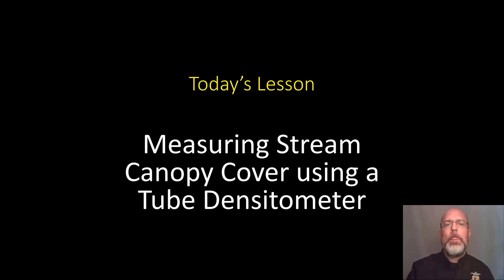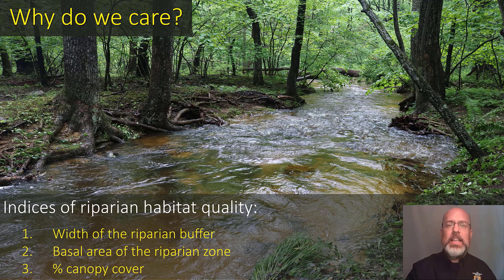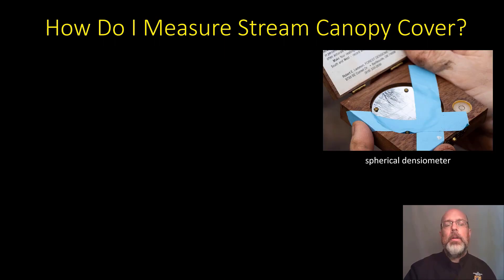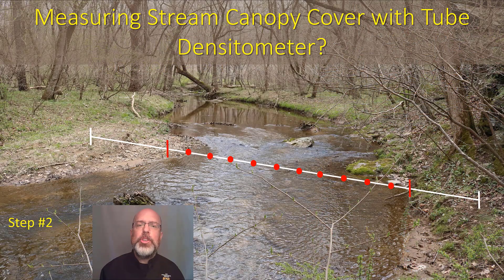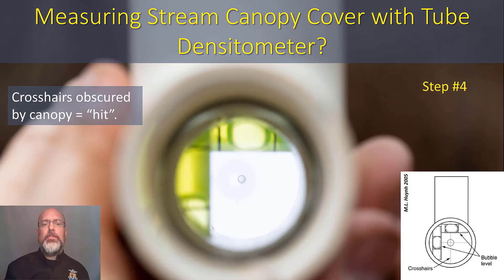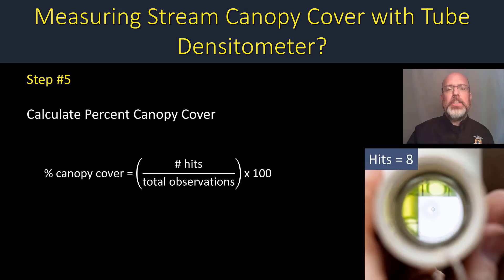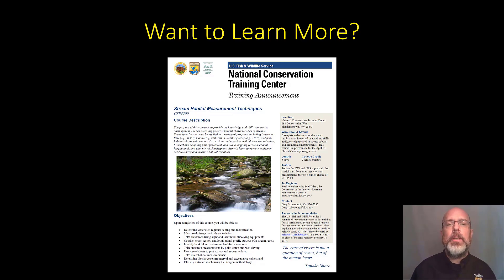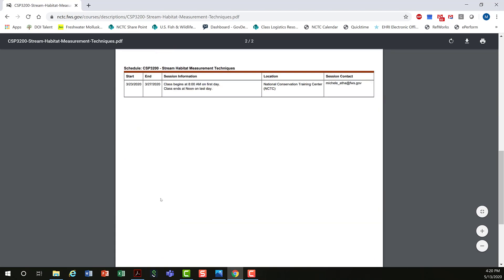Measuring Stream Canopy Cover using a Tube Densitometer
A healthy riparian zone is a key component to any healthy stream.  A healthy riparian zone provides wildlife habitat, bank stabilization and water temperature control.

This series of videos walks you various skills to help assess the quality of your riparian zone. Part II demonstrates how to measure stream canopy cover using a tube densitometer.

Want to learn more about assessing riparian areas or measuring other stream habitat parameters, sign up for Stream Habitat Measurement Techniques at the National Conservation Training Center.

Just click the link below and type the course name into the Search Box.